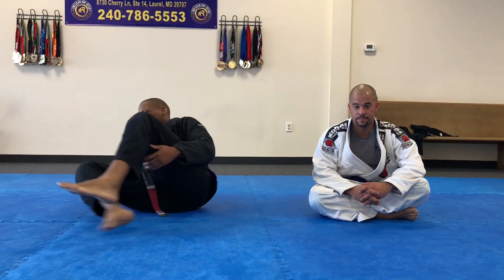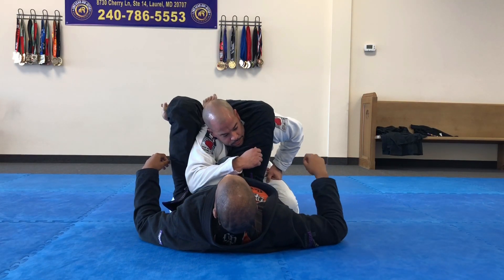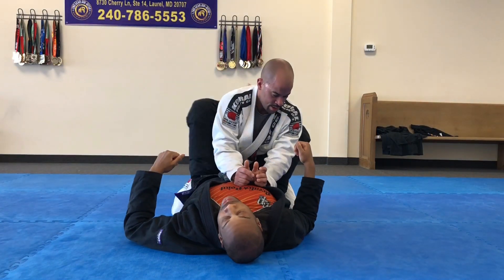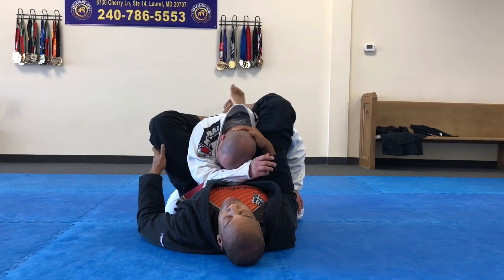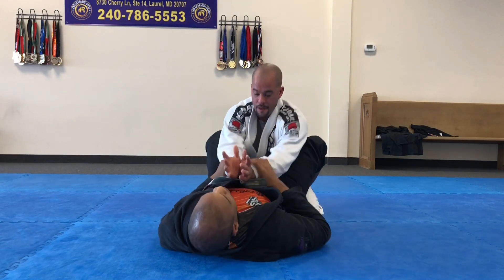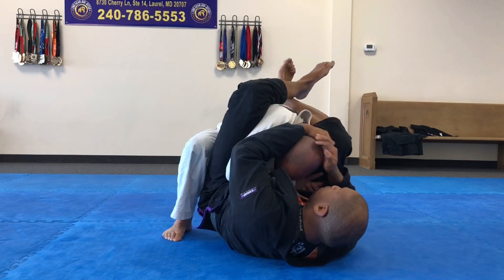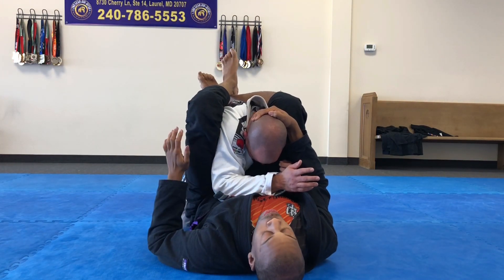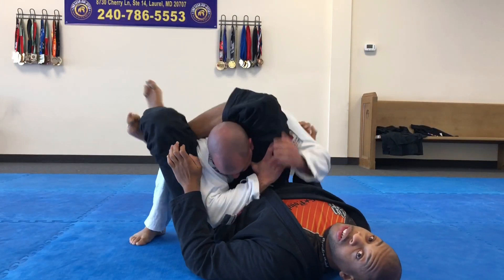Two Tweaks That Will Add to the Control and Viciousness of Your Triangle